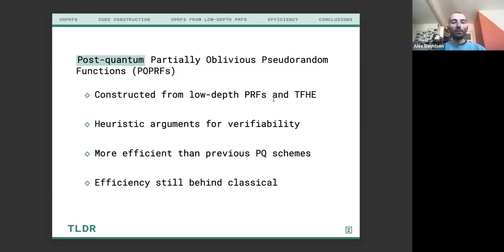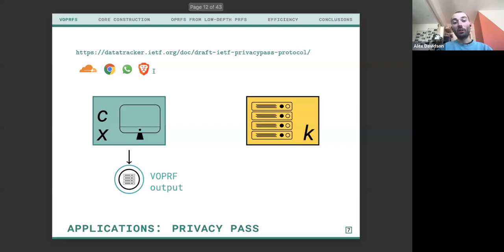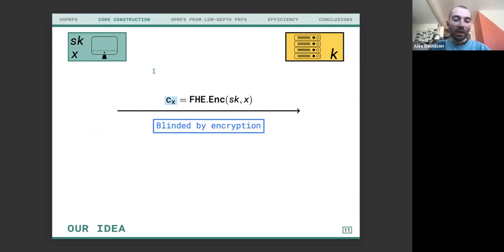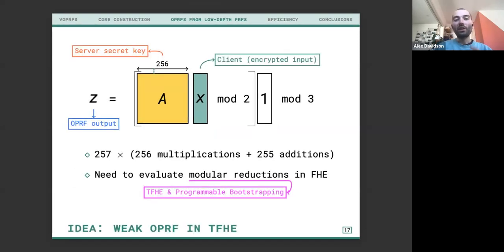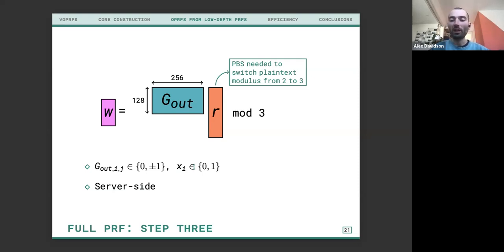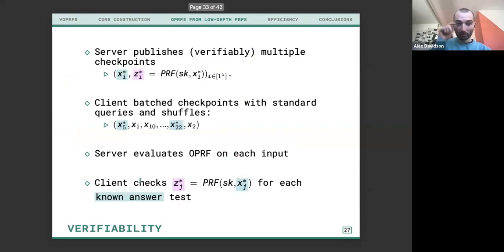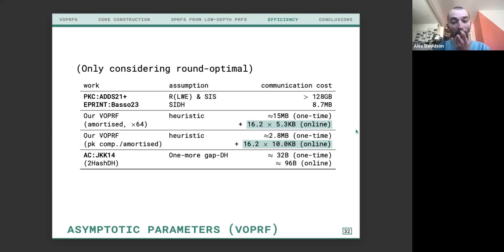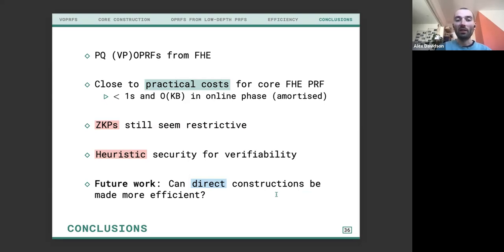039 Crypto Dark Matter on the Torus: Oblivious PRFs from shallow PRFs and FHE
# Abstract

In this talk, Prof. Alex Davidson will describe a novel construction of an oblivious pseudorandom function (OPRF) protocol with post-quantum security guarantees, based on (T)FHE and low-depth pseudorandom functions. Classical OPRFs are being standardised by the Internet Engineering Task Force, and their applications (including the Privacy Pass and OPAQUE protocols) require high-performance solutions. While previous post-quantum candidates focus more on feasibility, Alex will show that FHE-based OPRFs appear to provide a viable way forward for realising practically efficient constructions.

Alex is an Assistant Professor in the Computer Science Department at Universidade NOVA de Lisboa. His research focuses on applications of cryptography in the Internet setting, and concrete constructions of primitives from lattice-based assumptions. His recent work focuses on building practical privacy-preserving protocols for data aggregation and retrieval scenarios.